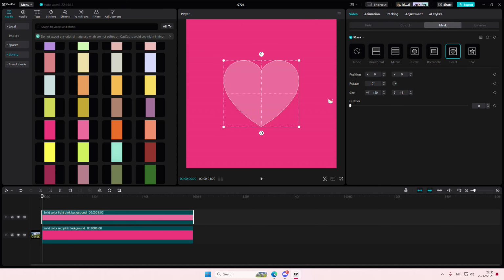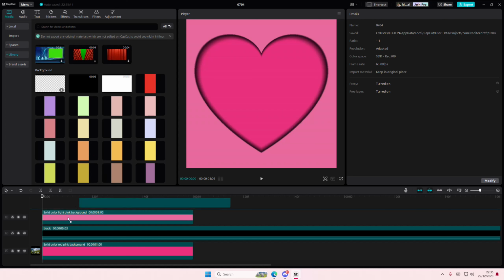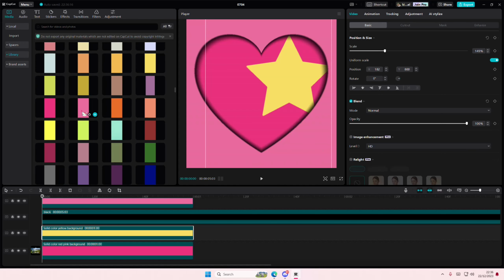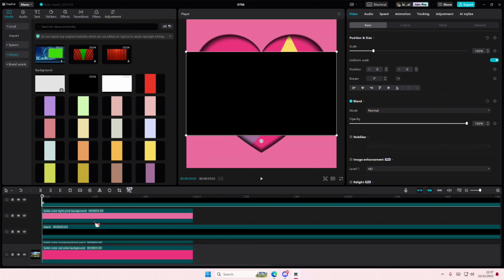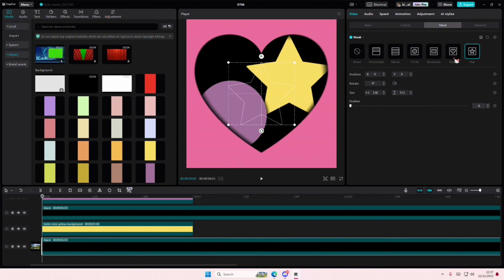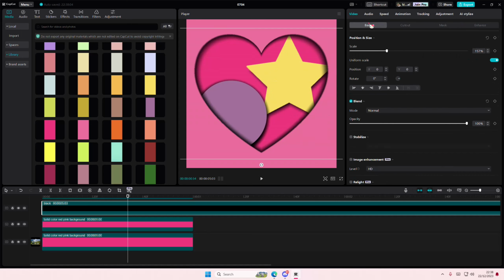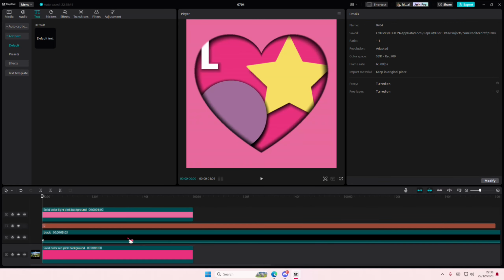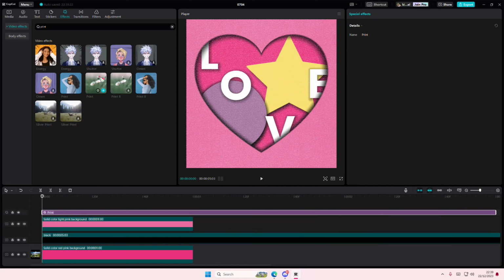~ How to Create Stunning Cutout Shapes in CapCut PC – Complete Guide!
**Description:**

Ready to take your video editing skills to the next level? In this complete guide, you'll learn how to create stunning cutout shapes in CapCut PC! Whether you're a beginner or an experienced editor, mastering cutout shapes can add a unique and professional touch to your projects. With CapCut's powerful tools, you can create dynamic designs that will captivate your audience.

In this tutorial, I'll walk you through the entire process of creating cutout shapes, from selecting the perfect background to adding intricate shadows and layers. You'll discover how to use masks, adjust shapes, and layer elements to create eye-catching effects. Plus, I'll share some pro tips on adding dimension and texture to make your designs stand out.

If you've ever struggled with creating cutout shapes in CapCut PC, this video is for you! By the end of this tutorial, you'll have all the skills you need to create professional-looking cutouts that can elevate your video projects. Whether you're designing for social media, YouTube, or personal projects, these techniques will help you achieve a polished and creative result.

And if you're ready to start creating stunning cutout shapes in CapCut PC, let's get started!

1.
2.
3.
4.
5.
6.
7.
8.
9.
10.